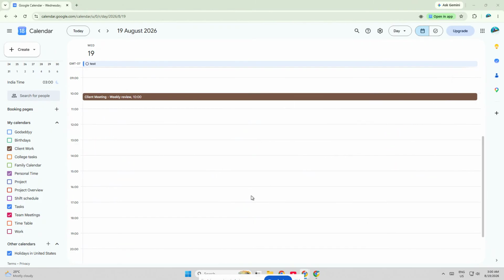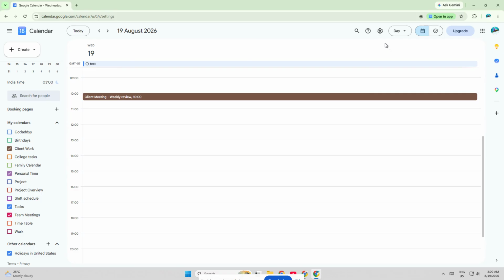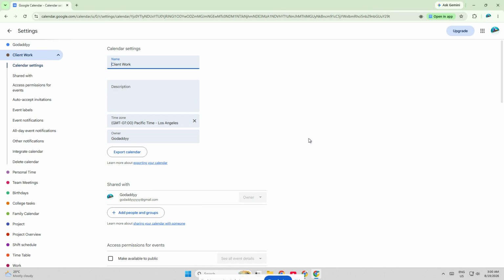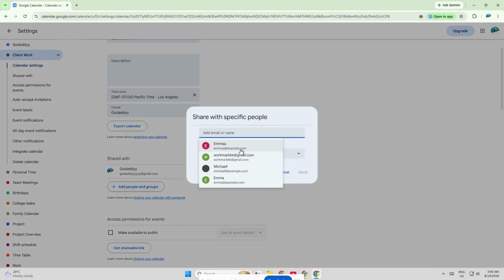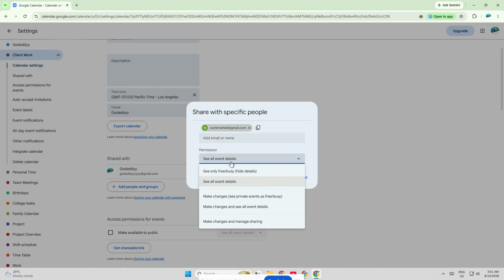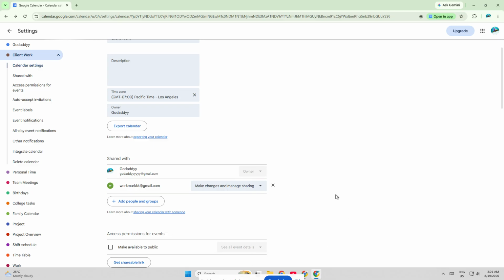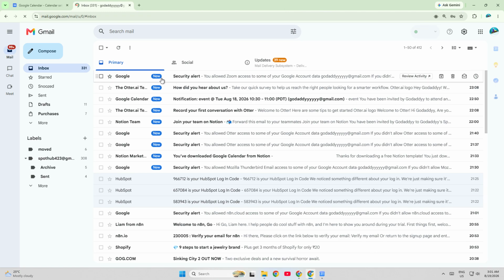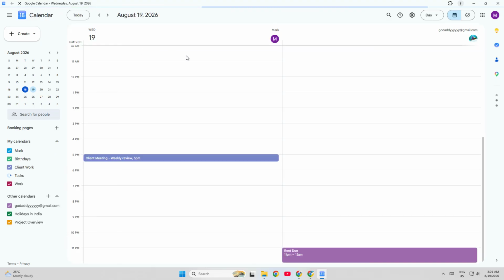How To Transfer Google Calendar To Another Account (Easy Guide)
Learn how to transfer Google Calendar to another account by sharing the calendar with the right permissions and accepting the invite on the new Google account.
Follow this step-by-step tutorial to give another account full control of your calendar and events.

🕚Timestamps:
0:00 Intro
0:22 Open Google Calendar and go to Settings
0:43 Select the calendar under Settings for my calendars
1:00 Share with specific people or groups
1:16 Add the new Google account email and set permissions
1:42 Send the invitation and accept it on the new account
2:05 Open Google Calendar on the new account and confirm access

✍️What You'll Learn In This Video:
• How To Open Google Calendar Settings On Desktop
• How To Select The Calendar You Want To Transfer
• How To Share A Calendar With Another Google Account
• How To Grant Make Changes And Manage Sharing Permission
• How To Accept A Google Calendar Invitation On A New Account
• How To Confirm The New Account Can Manage Calendar Events

💡Pro Tips:
• Use a desktop browser for easier access to calendar sharing settings.
• Give only the permission level needed for the new account.
• Confirm the new account is signed into the correct Google profile before accepting.
• Keep control of the original account until the transfer is fully verified.